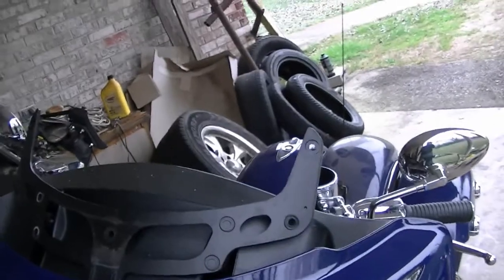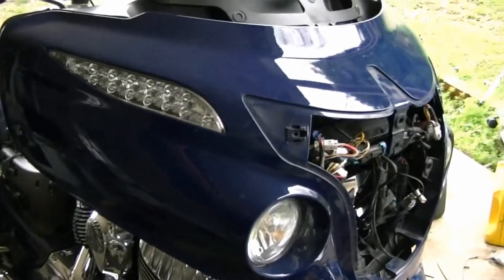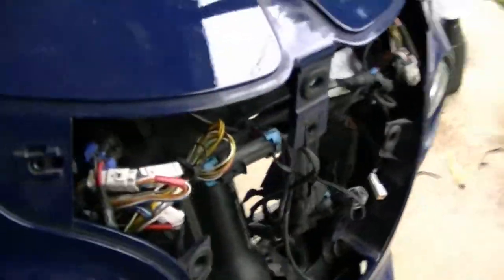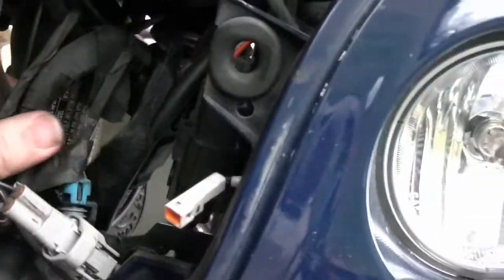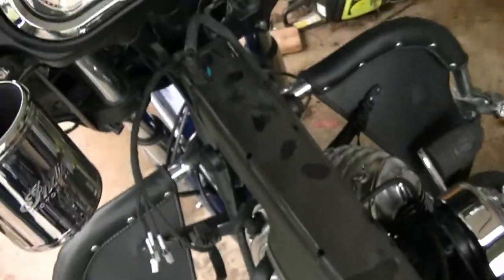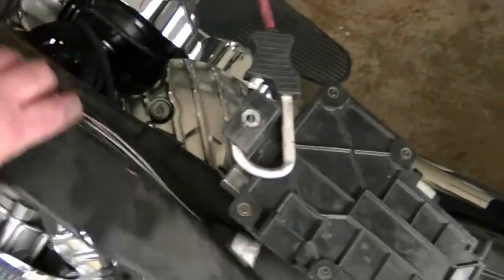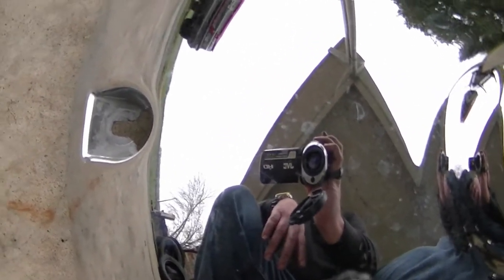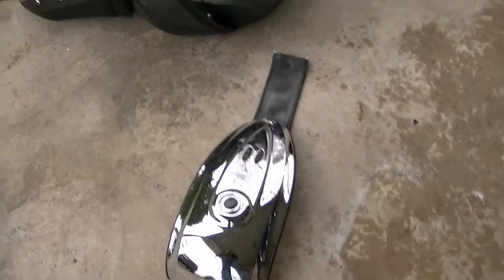Chieftain Amp Install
Just a peek behind the fairing and tank on my 2014 Indian Chieftain to get some ideas on where to put a amp.  I used a Clarion XC2410 which is actually a 300 watt RMS marine amp.  Of course I only used 2 channels.  Due to no good existing power points in the fairing I had to install 8 guage wire through the under-tank conduit back to the battery.   Remote wire is enabled by tying into the Positive (+) of the heated seat connector in the battery compartment.